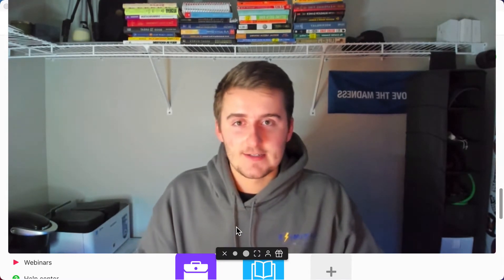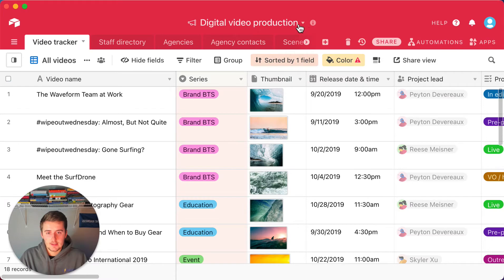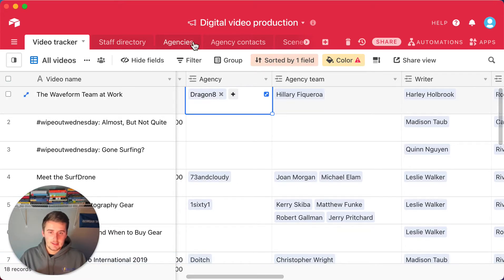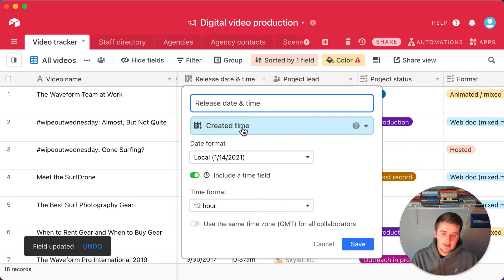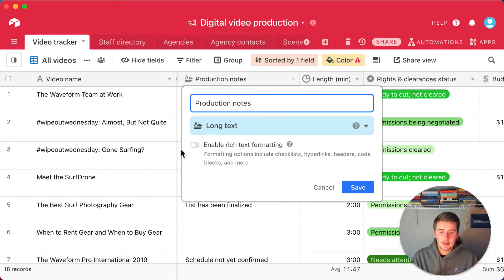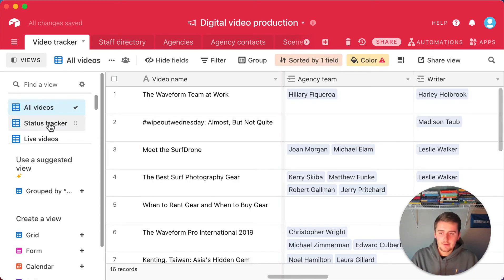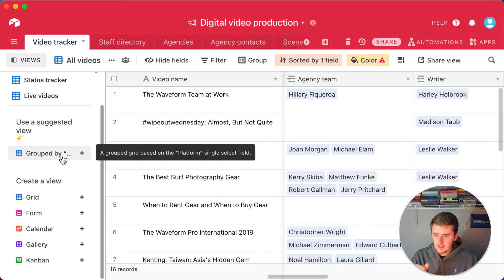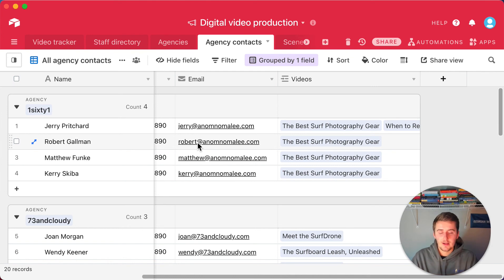Get Started With the Basics of Airtable in 2021 - Full Breakdown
In this video I show you how you can get started on Airtable in 2021. I share all of the components you need to know to learn how to use the filters, sorting tool, grouping, Airtable views, and even Airtable Forms at the end. By watching this video, you should be able to learn how to best set up your relational database in Airtable and get the most out of the software.

Airtable is a true game changer for so many businesses, and I hope this quick tutorial will help you get started and possibly help your team get started on Airtable in 2021 very easily.